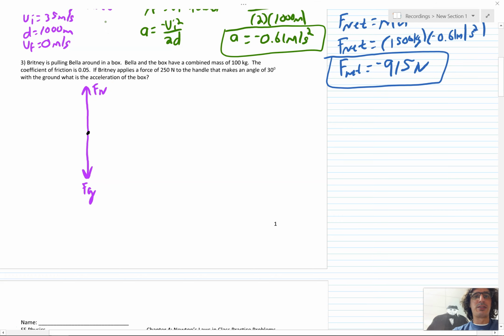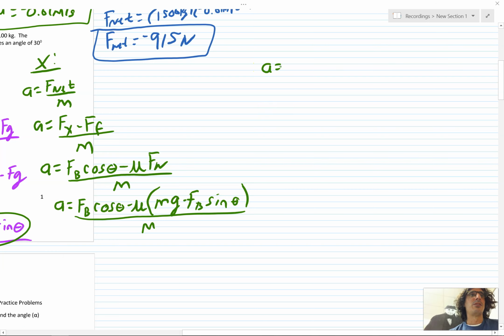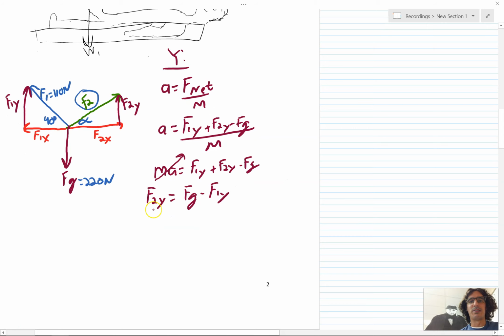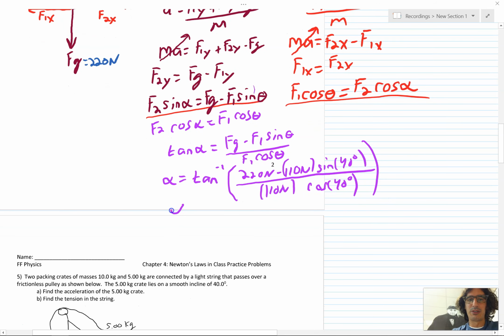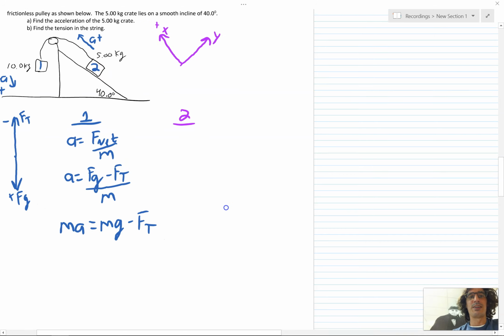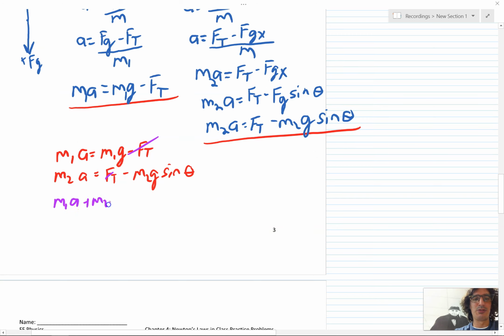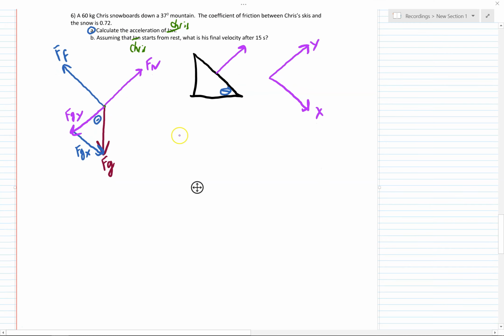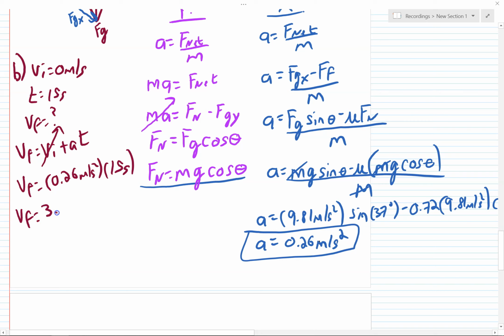Newton's Laws Practice Problems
Typo at 32:42.  m1 = 10 kg and m2 = 5 kg (I wrote the opposite).  Sorry!